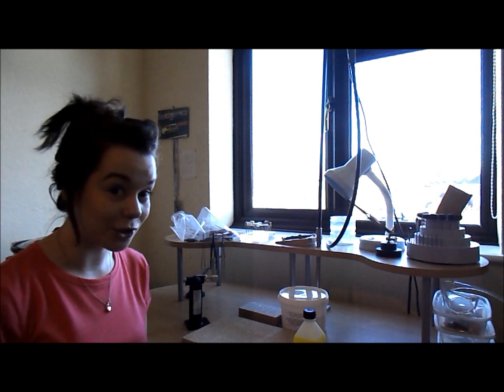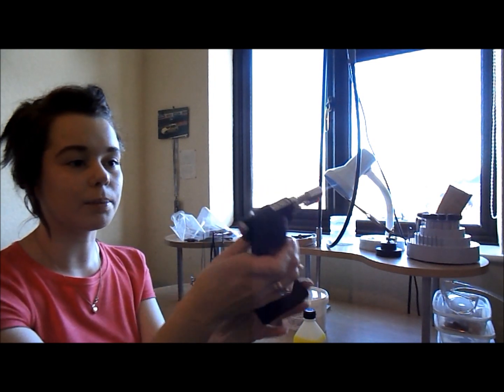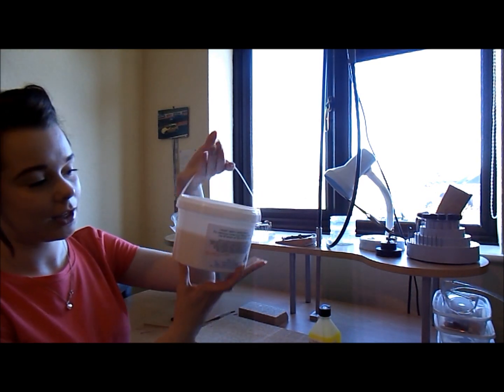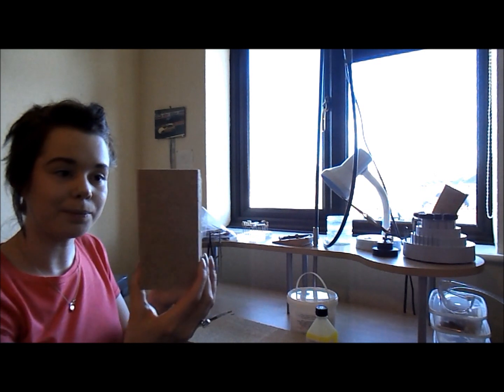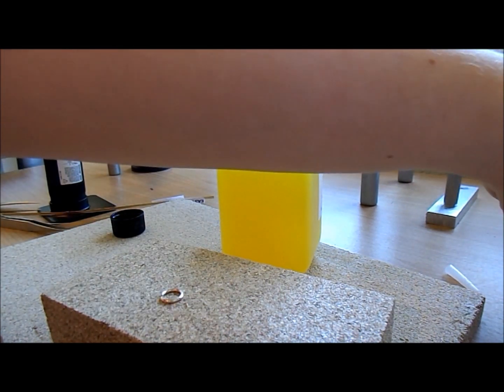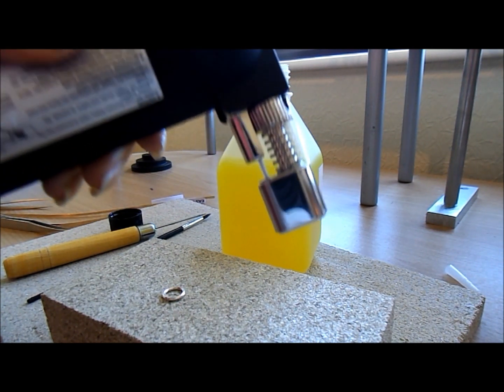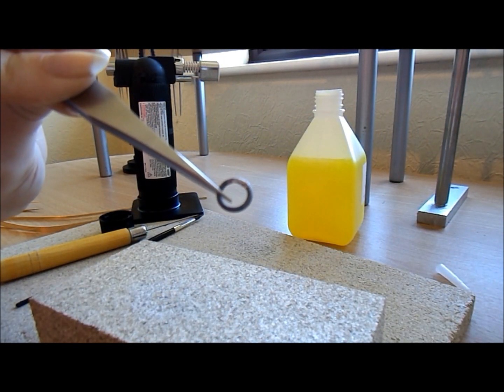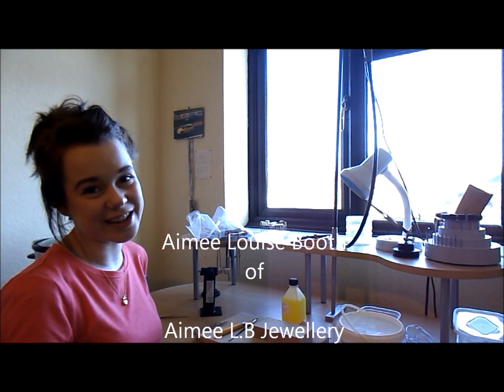Cooksongold Starter Soldering Kit - Customer Review by Aimee Louise Booth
Cooksongold customer Aimee reviews the Starter Soldering Kit.
This starter soldering kit is ideal either for a home workshop and those starting out in soldering, or those wishing to refresh tired and used soldering tools.

This kit contains a variety of soldering tools and accessories including a hand torch, soldering block, soldering sheet, solder probe, three sets of tweezers, pickling salts, flux and a selection of silver solders.

Aimee reviewed the Starter Soldering Kit as part of Cooksongolds Video Review Team. Want to join, and be in with a chance to get free products to keep?